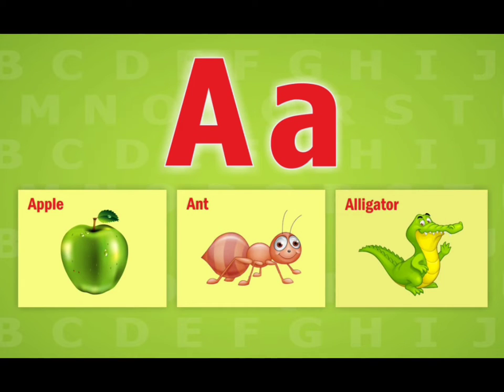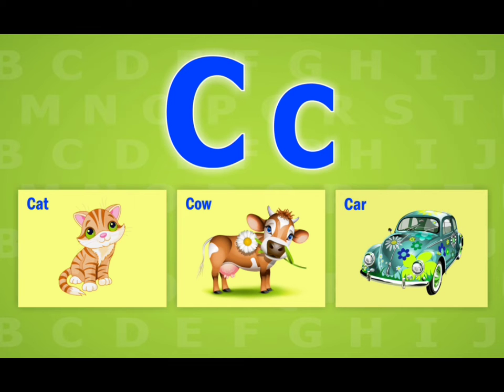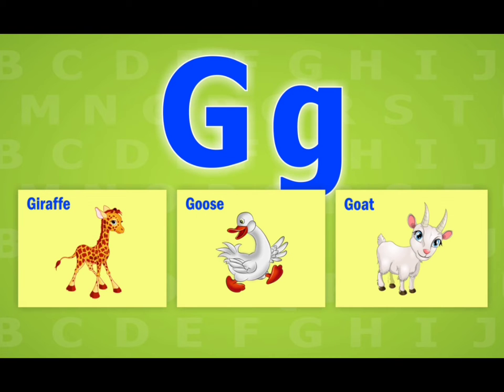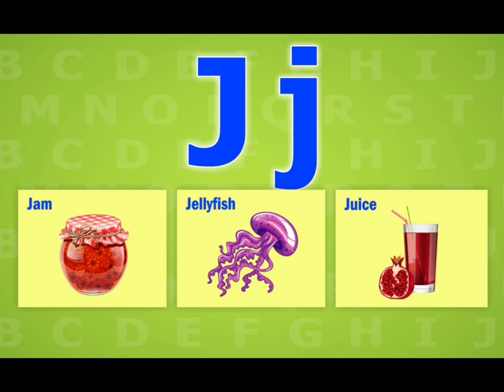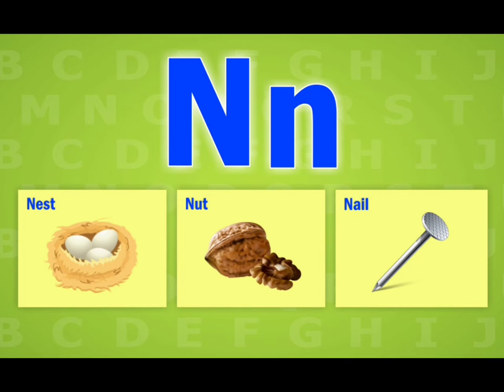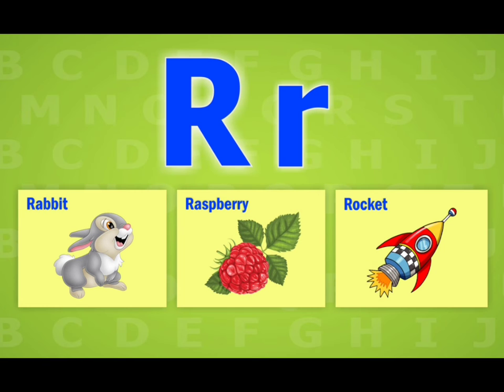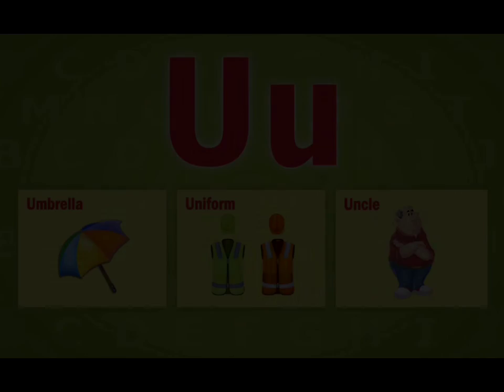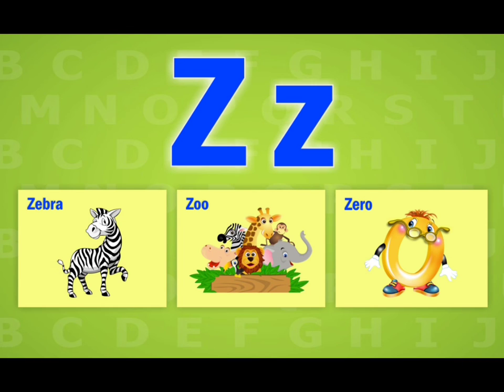Alphabets | Learn ABC | Educational Video